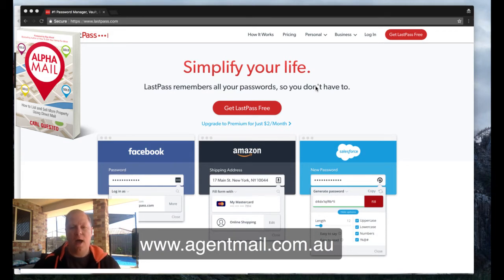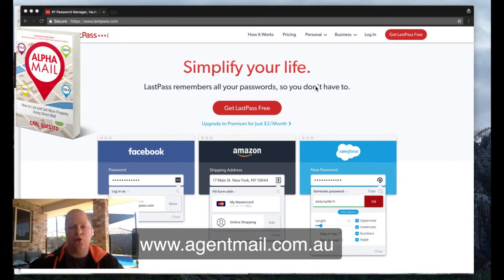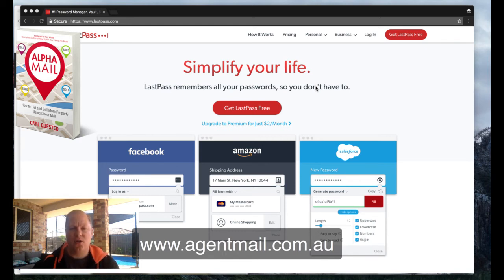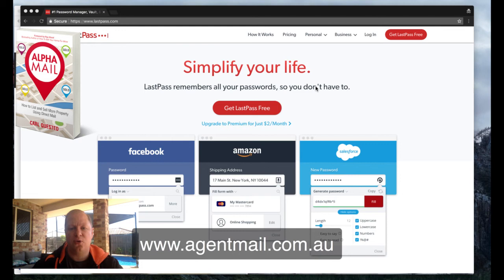Productivity Hack 2 - Lastpass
Send Your Swag:

Carl Quested
KIPPA RING QLD 4021